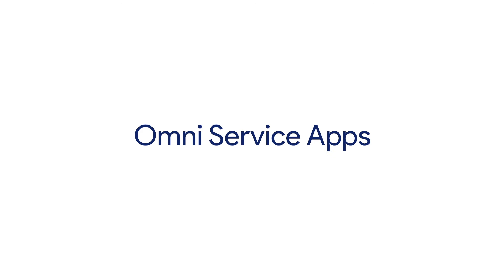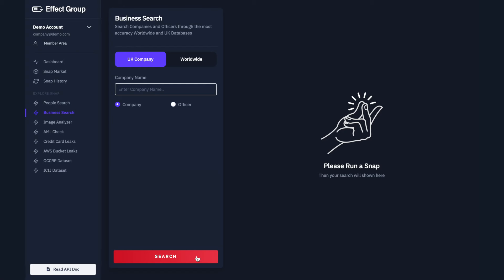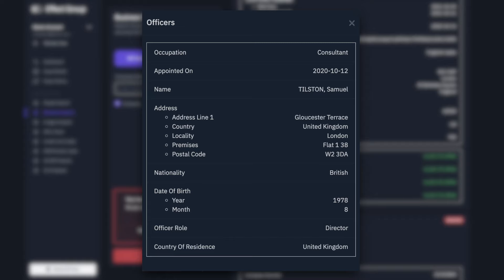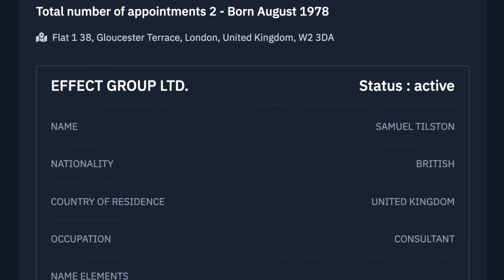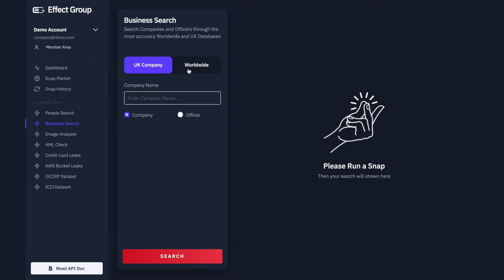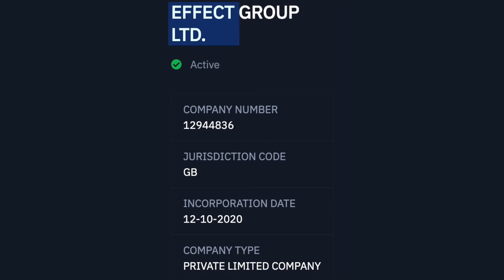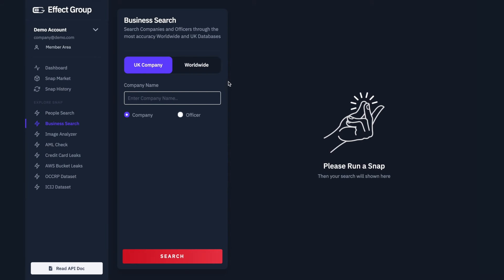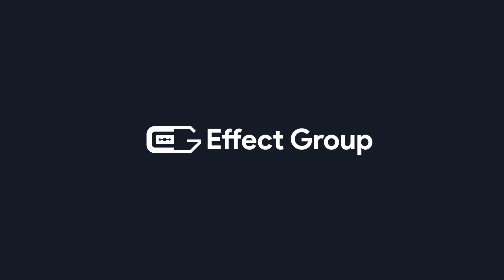How to Perform a Business Search | Open Source Intelligence Tutorial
Welcome to Effect Group. An intelligent service that provides data to all sectors. In this tutorial, we want to give you a sample of our service and show you how to use the Business Search feature.

When you perform a business search on Effect Group you will find out more which includes: Name, ID, Position, Start Date, Nationality and Address. It also includes details related to the company, including the Companies Name, Jurisdiction Code and Company Number.